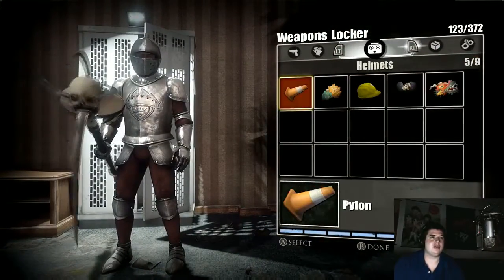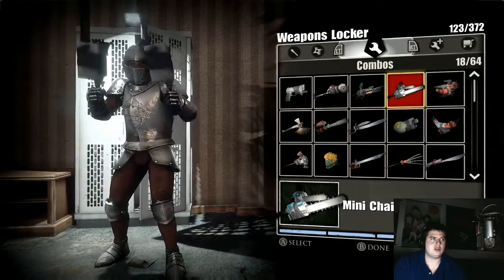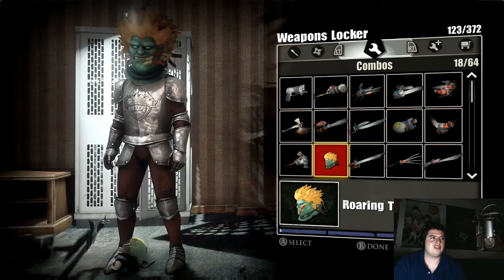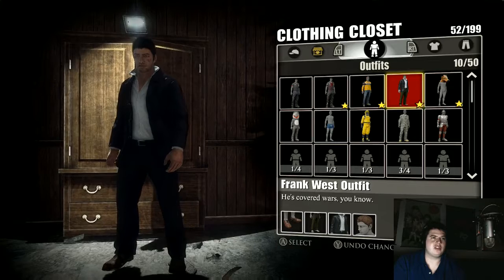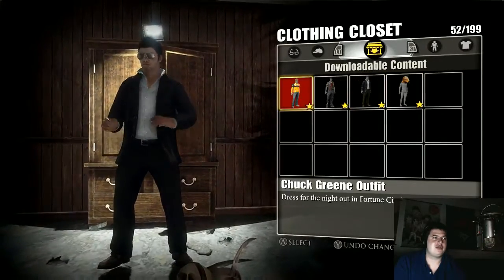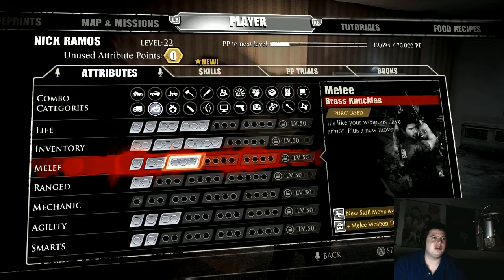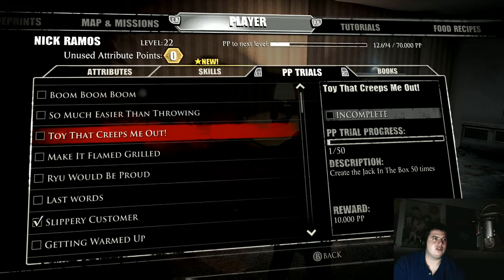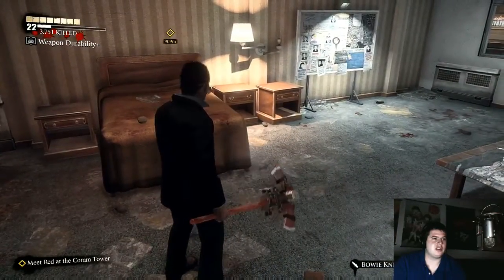Dead Rising 3 (Xbox One) Playthrough Part 38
You Can Also Check Out My Main YouTube Channel For Vlogs, Gaming News, & Other Awesome Content Here.